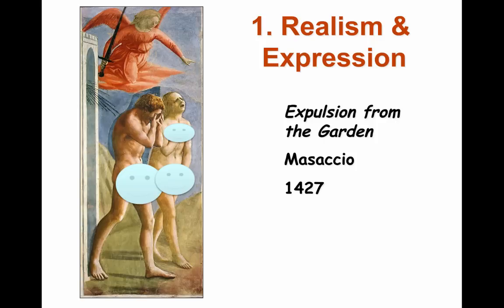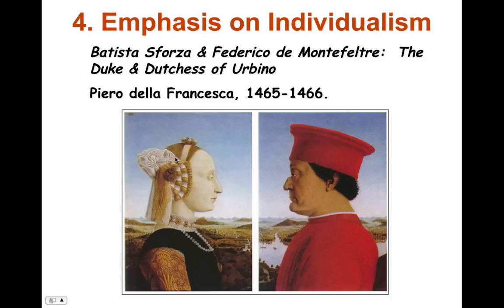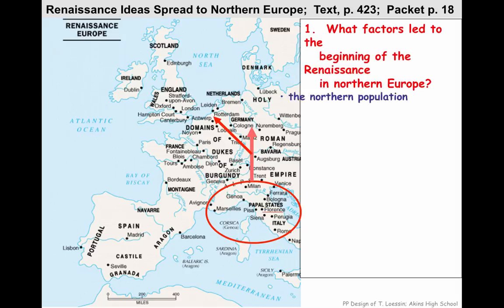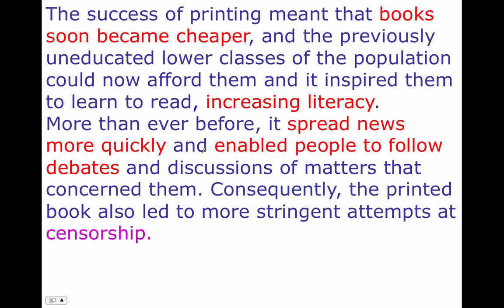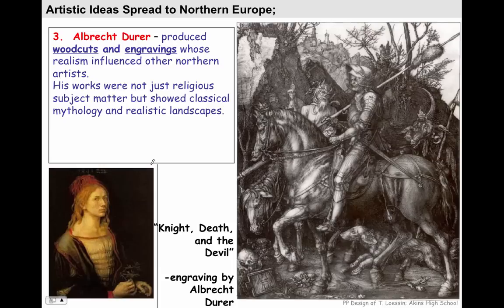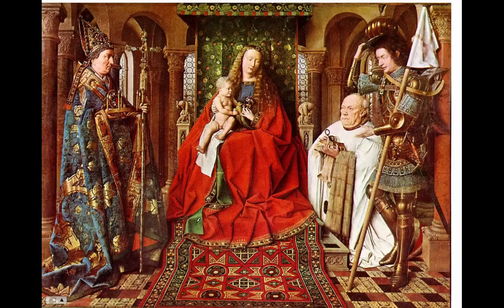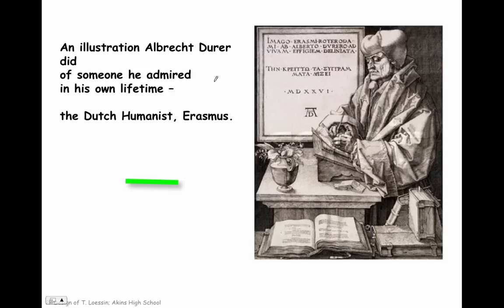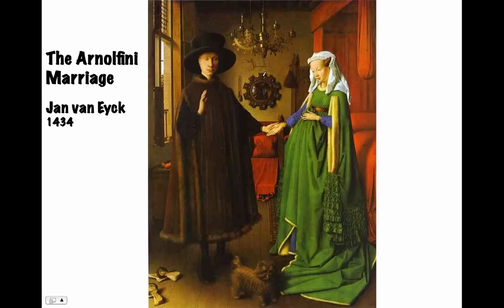Vid 4 Ren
Ren

Table of Contents:

03:18 - Petrarch
Sonnets, humanist
scholarship

03:29 -
05:49 - Erasmus
06:01 - Sir Thomas More
06:06 -